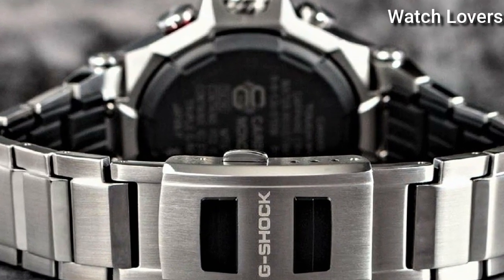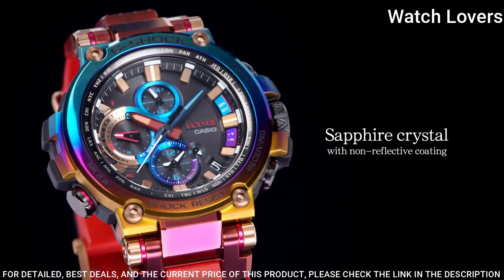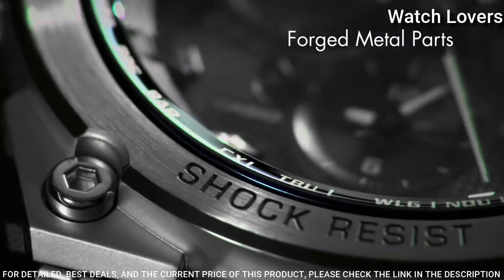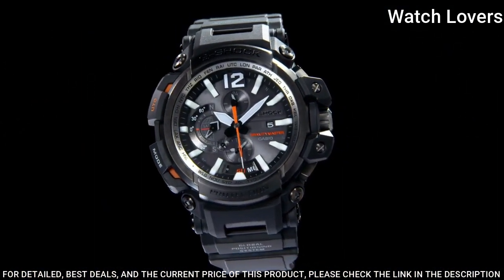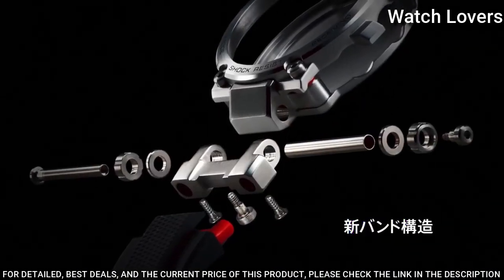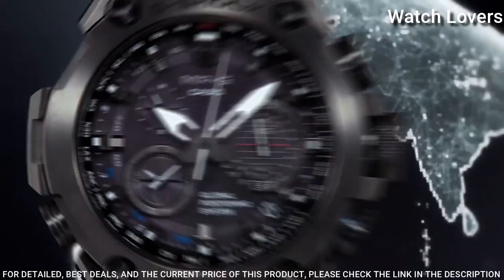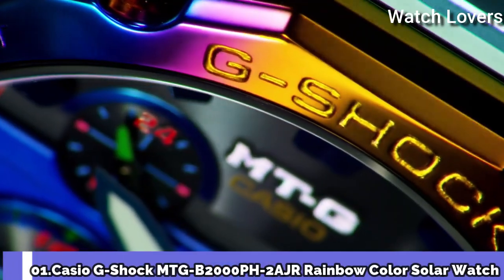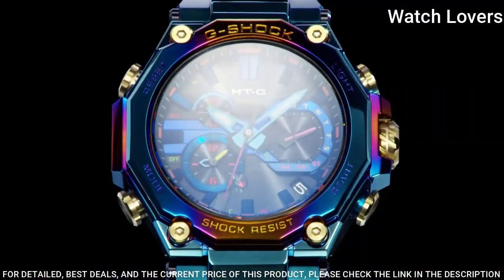Top 6 Best Expensive Casio G-Shock Watches 2023!